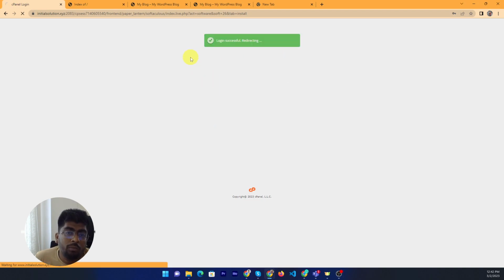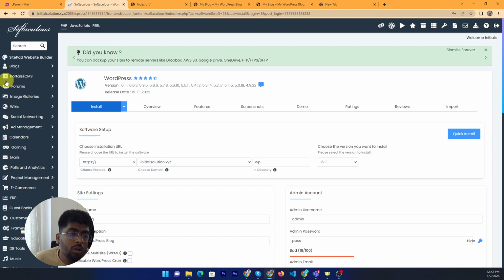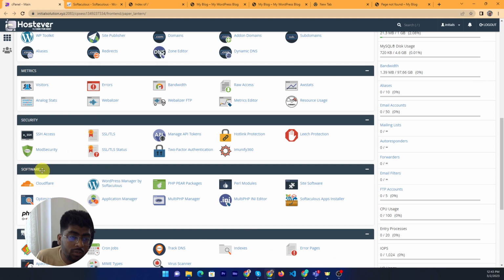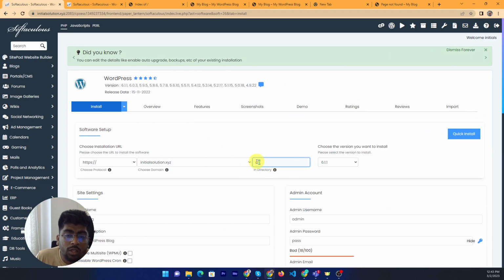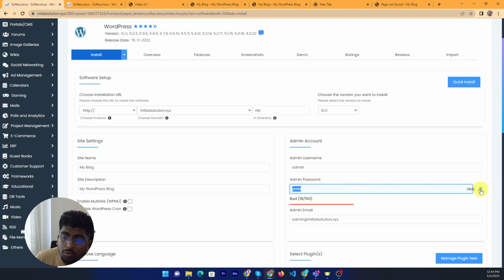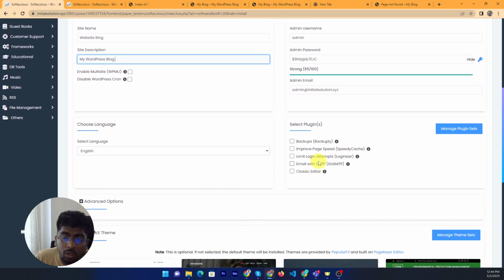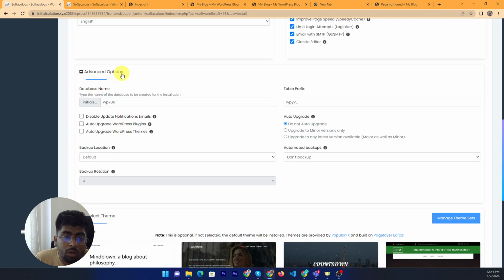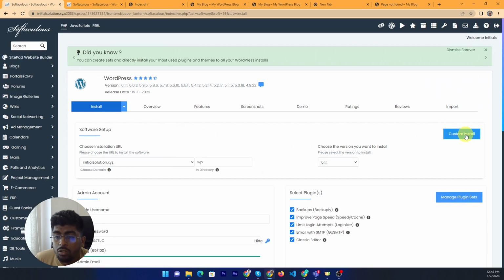How to install WordPress cpanel with softaculous 2024 | Skill Wave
Step 1: Log in to your cPanel.
Step 2: Navigate to the Software section, then click on the Softaculous Apps Installer.
Step 3: On the Softaculous homepage, hover over WordPress and click Install.
Step 4: In Software Setup, fill out the Choose Installation URL section.